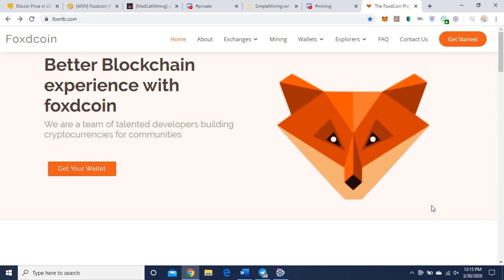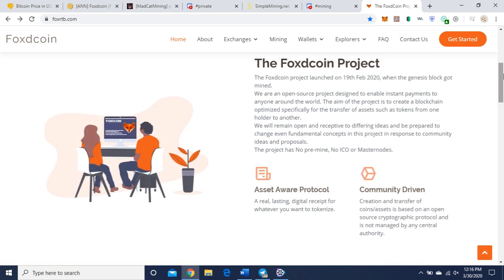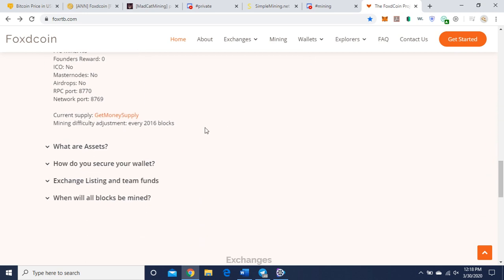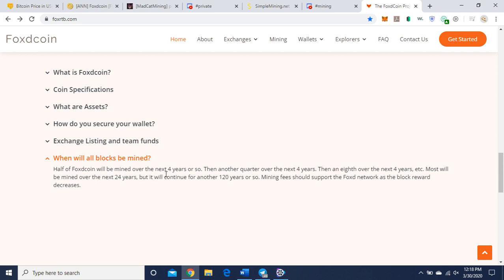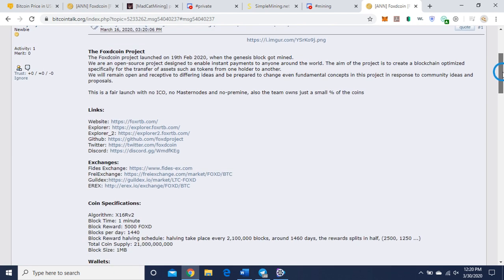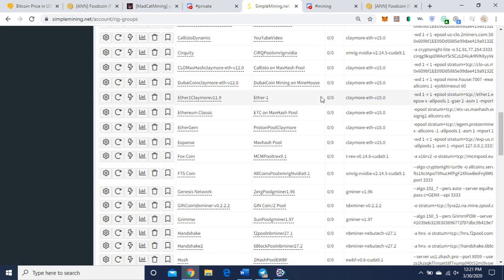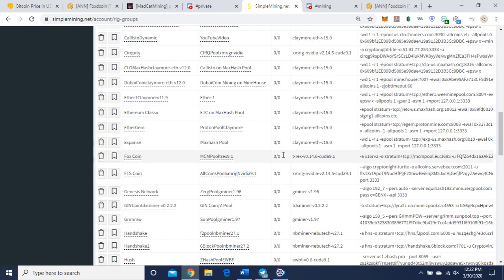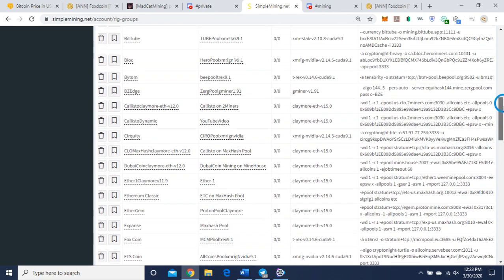How to GPU Mine FoxdCoin (FXD) and Review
Foxdcoin is an open source project designed to enable instant payments to anyone around the world. Foxdcoin is a decentralized cryptocurrency using the X16rv2 algorithm. I discuss a brief overview of the project and how to mine it using t-rex (Nvidia) on Simplemining OS (SMOS). See below for the command line used in SMOS and don't forget to replace my public wallet address with yours:

-a x16rv2 -o stratum+tcp://mcmpool.eu:3685 -u FQfZo4dx16aAkE2EvLdfccGo6f57AUuLqU -p c=FXD

What do you think of the project? Are you mining it? Please leave a comment or question. Have a project you want me to review and to set up for mining ⛏ on SMOS? Let me know😁

If you find this content valuable and would like to buy me a cup of coffee, I would appreciate that very much! Please use this secure link, no sign up or account needed, thank you

BTC bc1qjpxr4axhfz8avpj8t82sdyurunxnkg5gvkfrs0
ETH 0x829BB200f8C9d95AdA2511F89Ee010C14257C545
LTC LU6vAQ226mHeY2VQaiPTUVJeKqzCuQzoY8